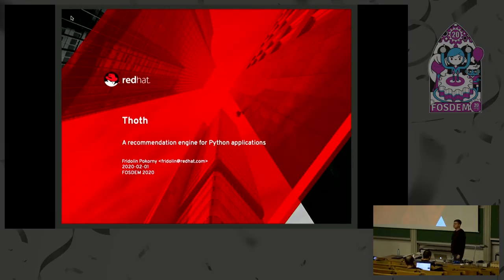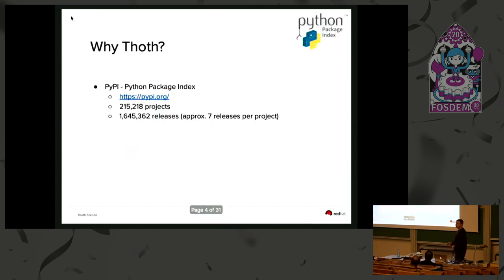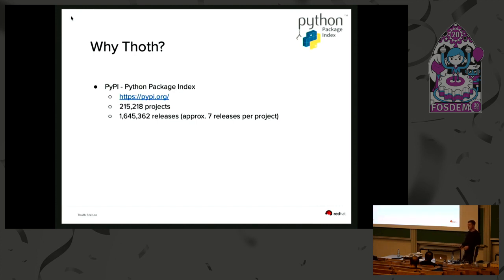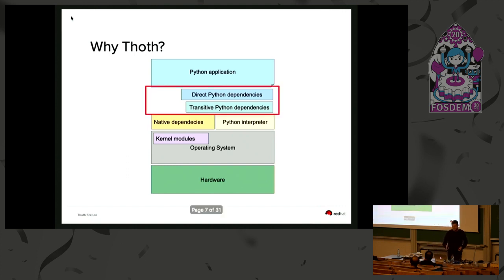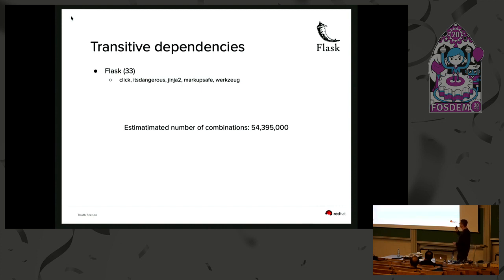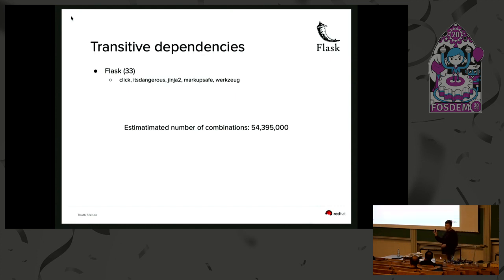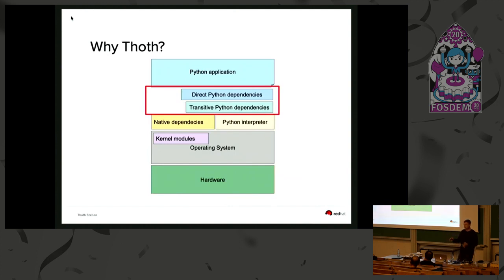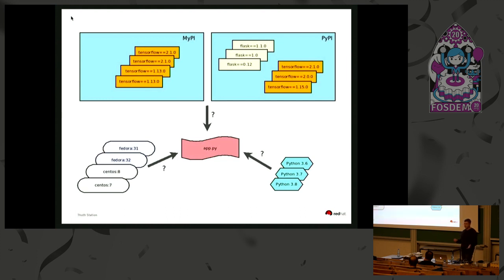Thoth - a recommendation engine for Python applications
by Fridolín Pokorný

Project Thoth is a recommendation engine that collects information about software packages, container images such as installation, assembling issues, runtime crashes or information about performance. This information is subsequently used in a recommendation engine that searches large state space of libraries and recommends the best possible combination of libraries suitable for your application using reinforcement learning. Let’s have a look at how such information is collected and how the large state space is explored to resolve the best application stack for your Python application based on different aspects. Python ecosystem is experiencing significant growth and popularity especially with the hype machine learning, data science and AI are creating. As the ecosystem grows its many times not straightforward and easy to decide which libraries in which versions are the most suitable ones for an application. Project Thoth is a recommendation engine which aggregates various characteristics of Python packages, called "observations", and uses them to recommend the best possible software stack (a fully pinned down list of dependencies) suitable for user's runtime environment and the application purpose. In this talk, we give an overview of the project Thoth, main ideas in data aggregation and its recommendation engine based on reinforcement learning principles. We will also show how you can benefit from Thoth's recommendations.

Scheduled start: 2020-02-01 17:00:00